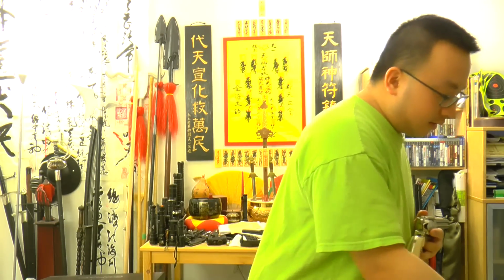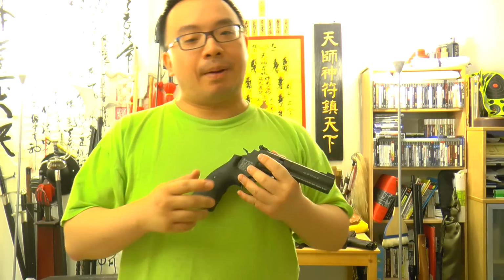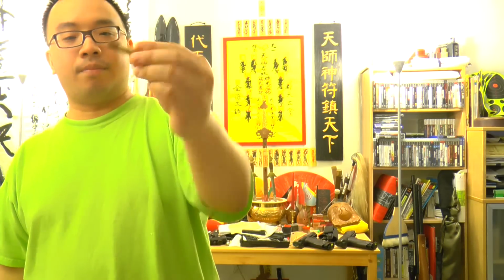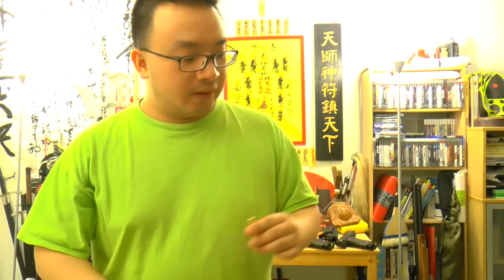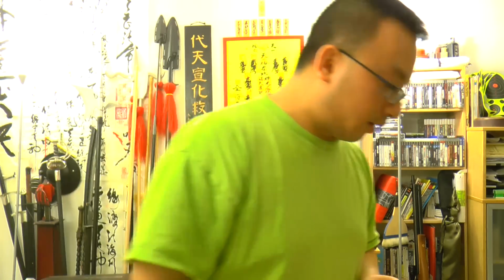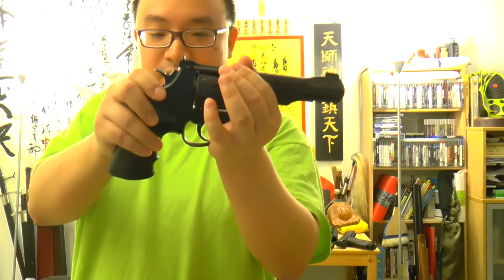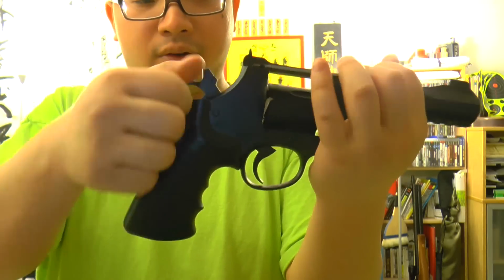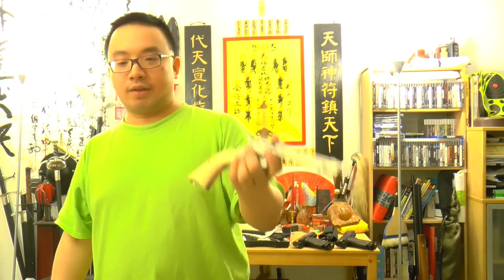Colt SAA Peacemaker 4.5mm Revolver VS Other Revolvers on Market Comparison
Detailed comparison between the Colt SAA Peacemaker 4.5mm Co2 Revolver and the other Co2 revolvers on the market today - such as the Dan Wesson series, Smith and Wesson 586/686, SW R8, TRR8. and even the Crosman 357 and Vigilante etc.